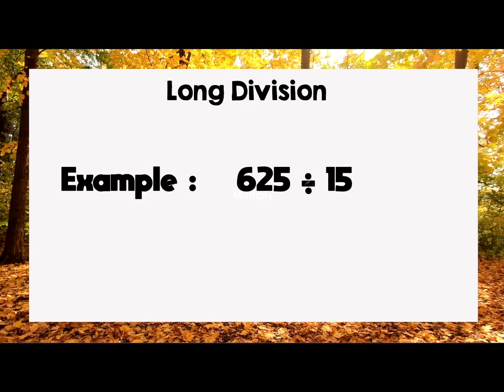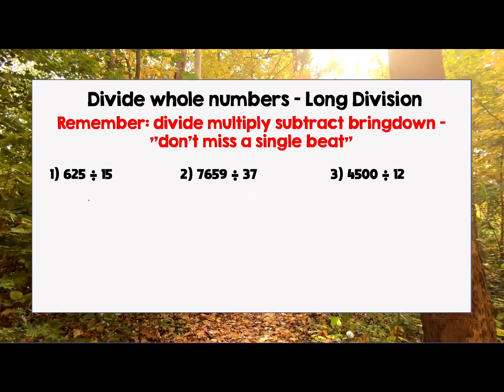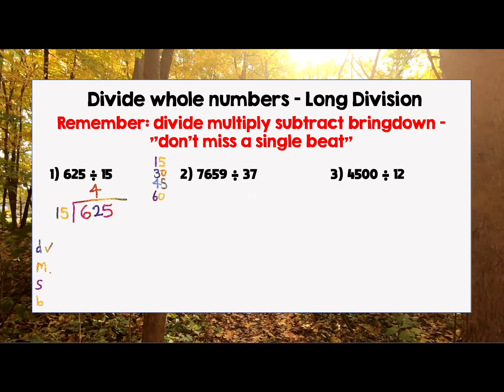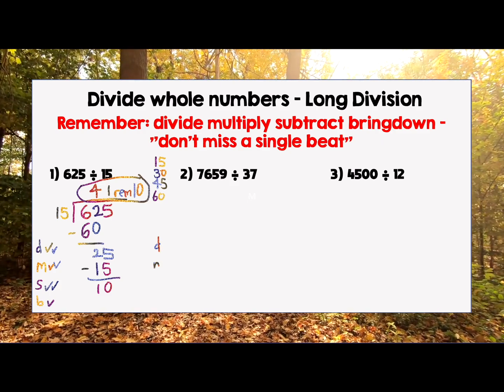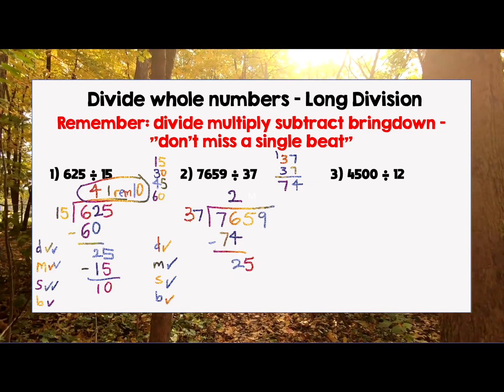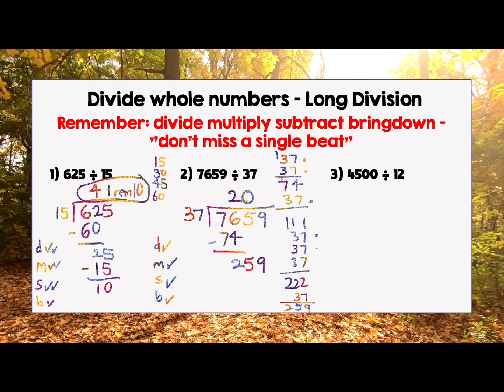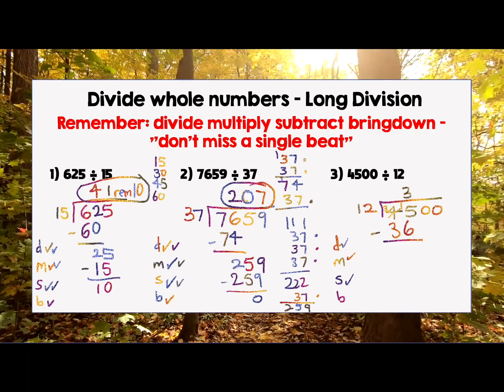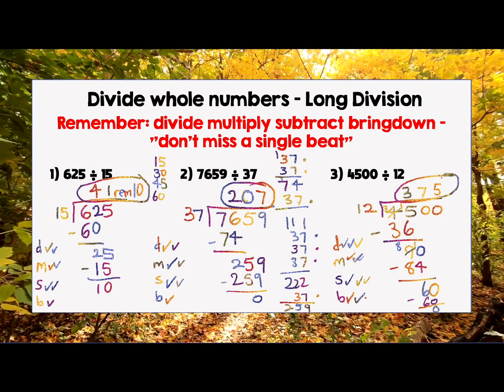LONG DIVISION - Double digit divisor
Division is a fundamental arithmetic operation that is useful in many real-world situations. It involves splitting a quantity into equal parts or finding out how many times one number is contained within another.
In this video, we will look at the bus shelter method using a 2-digit divisor.

This video is suitable for any age. Whether you're in elementary/primary school, or running a presentation at work. This video will give you a step by step guide to help you understand multiplying any number by a multiple of 10. Without hesitation!

About Carizmi: This channel is dedicated to helping anyone who feels they need help in understanding maths. Especially those who always thought they were terrible at math in school. Carizmi will be your secret tool to help you in your journey. All material is absolutely free. If you have dyslexia, ADHD or any other learning problem, this video will help you.

If you just want to learn something new, I hope you benefit from this video. ALso, let me know where youre watching this video from.